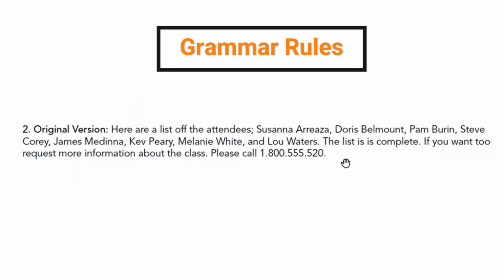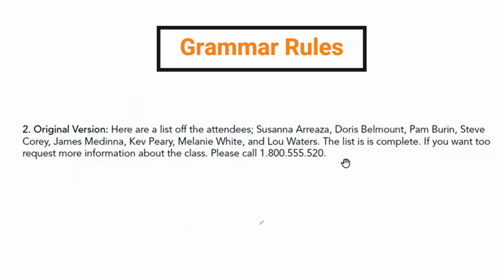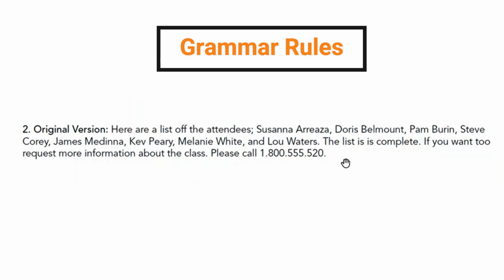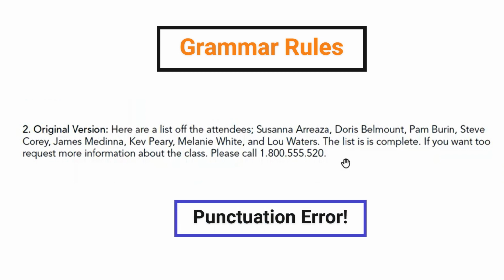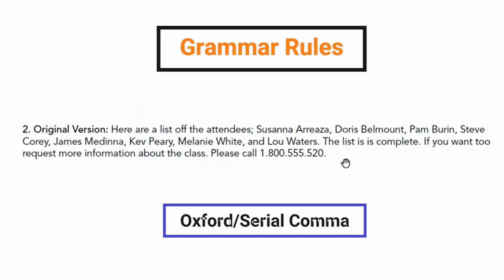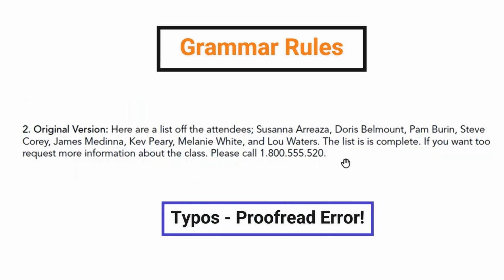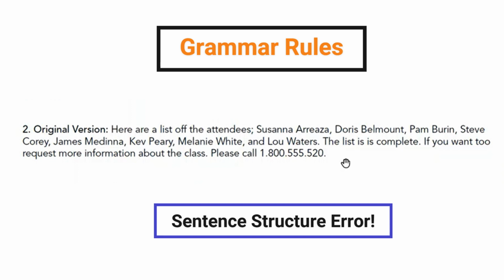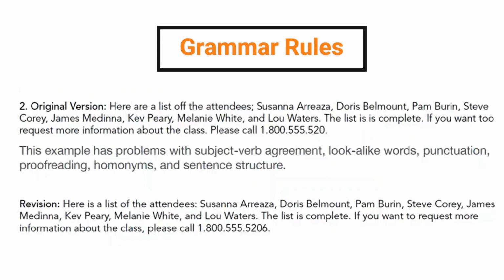Business Writing Formula - Grammar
In this video, we see examples of writing errors in business communication. We learn about the grammar rules that are violated in the examples, making the content incorrect in terms of grammatical accuracy.